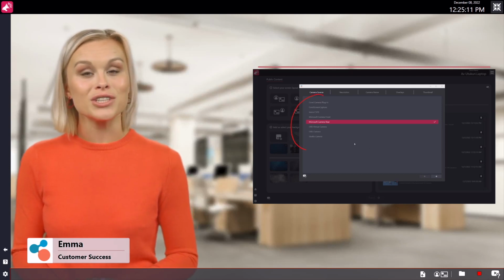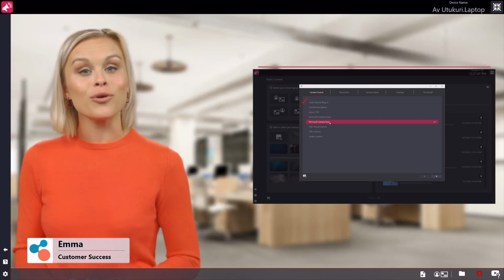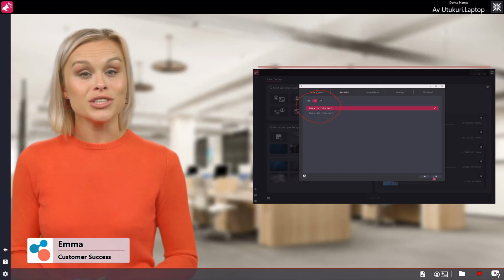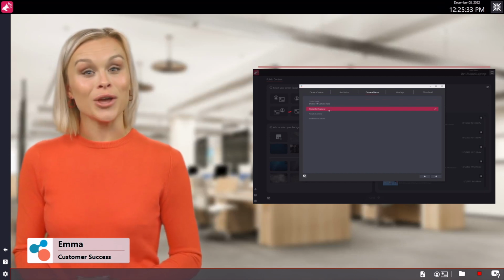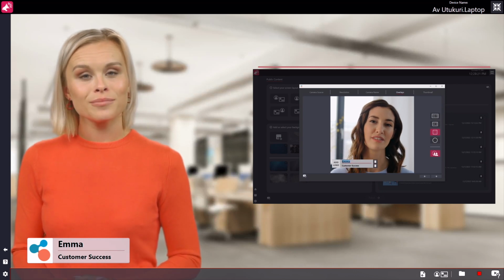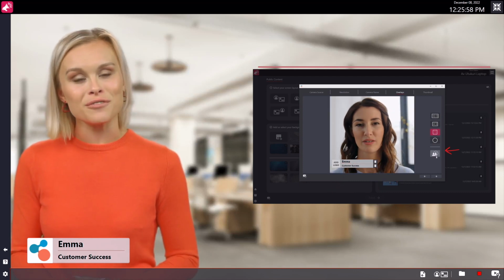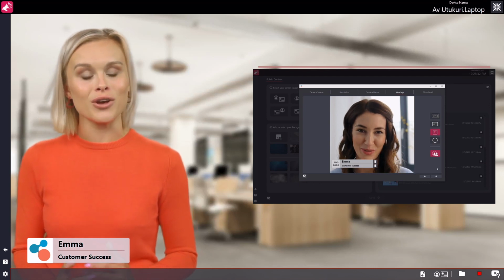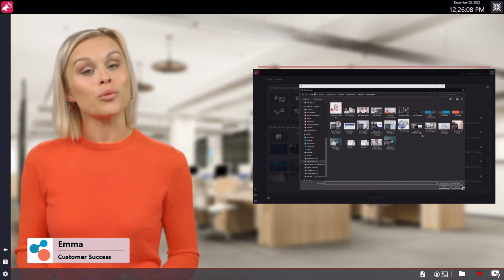Reactiv SUITE App Instructions - Presenter Camera Settings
Reactiv SUITE allows you to configure your camera. Add branding, create a custom mask and customize resolutions.